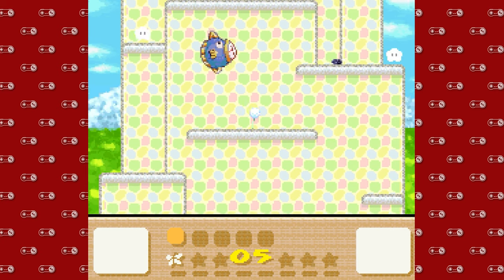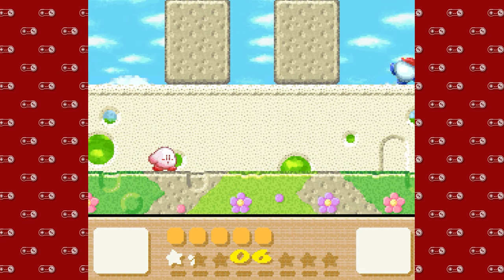Super Nintendo Sundays - Part 18 | Kirby's Dream Land 3 - 1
Let's make and then immediately abandon our animal friends!